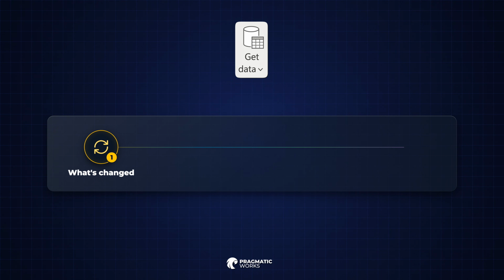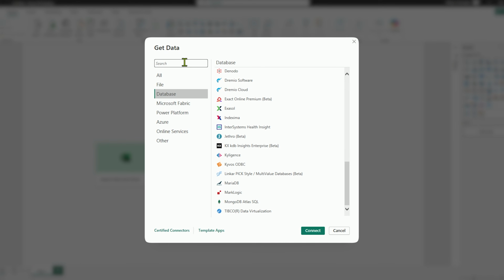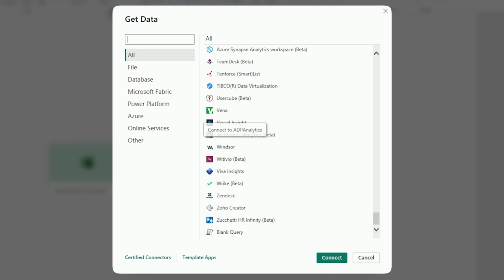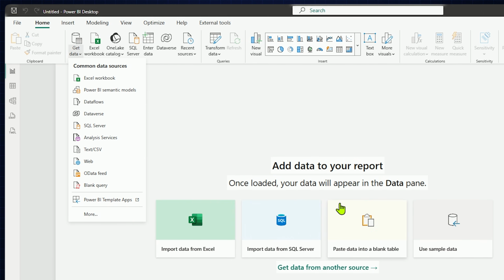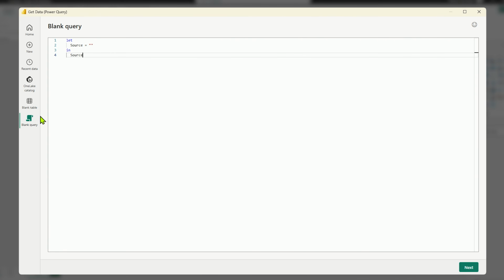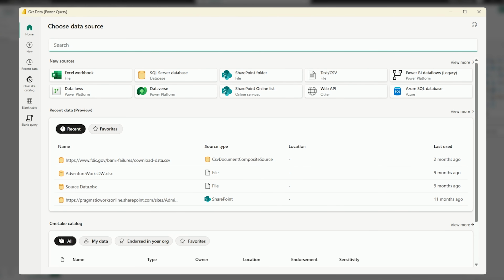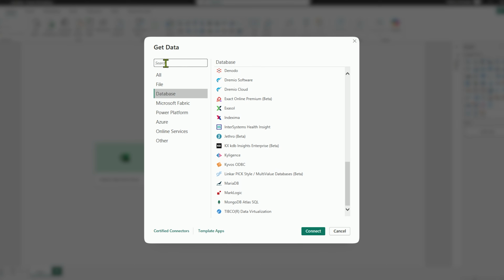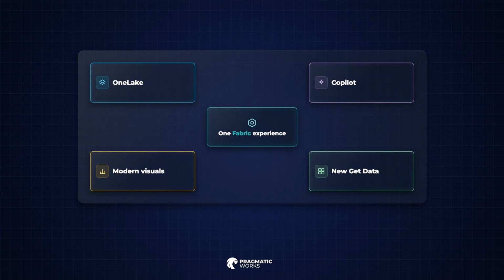Power BI Just Changed Get Data and It Looks Completely Different! What's NEW?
Power BI just changed one of the most familiar parts of Desktop: the Get Data experience. In the May 2026 preview update, Microsoft introduced a new Power Query experience that makes connecting to data look and feel completely different.

In this video, Allison Gonzalez walks through what changed, where to find the new preview feature, and how the updated Get Data window compares to the classic interface. You’ll see the new modern connector layout, larger connection cards, recent data sources, OneLake catalog access, blank table and blank query options, and a more prominent search experience that makes it easier to find the connector you need.

Allison also breaks down what works well, what may frustrate experienced Power BI users, and why this update seems to point toward a bigger shift in Microsoft’s direction for Power BI. With Fabric-style design, improved discoverability, and a cleaner onboarding experience, this preview feels like another step toward a more unified Microsoft data platform.

00:00 Power BI just changed Get Data
00:21 What changed and why it matters
00:43 May 2026 preview feature overview
01:17 Why the old Get Data window felt dated
01:40 The new experience is more visual and discoverable
02:07 Current Get Data experience before turning it on
02:48 Enable the new Power Query experience preview
03:35 What stays the same in the Get Data dropdown
04:02 New modern connector window overview
04:28 Larger cards, recent sources, and OneLake catalog
04:46 Blank table and blank query options
05:17 Why beginners may find connectors faster
05:44 Fabric-style design direction
06:03 Improved search and visual hierarchy
06:54 Why this helps Power BI training and onboarding
07:21 Why some power users may not like it
07:56 What this says about Power BI’s future
08:21 Final thoughts and questions for viewers